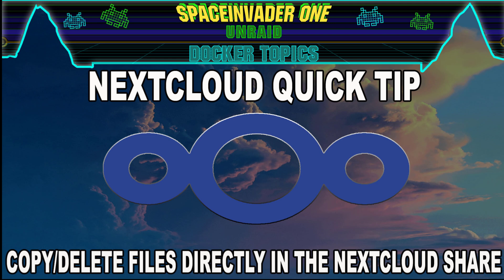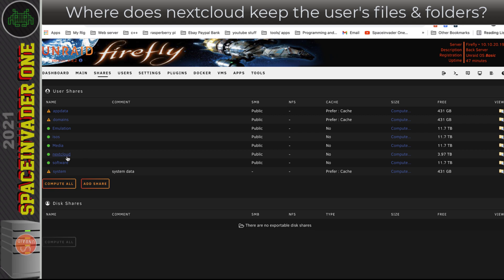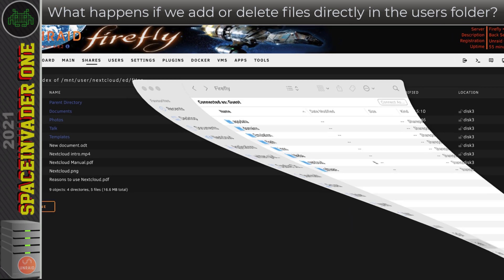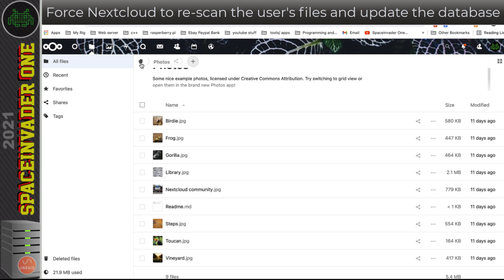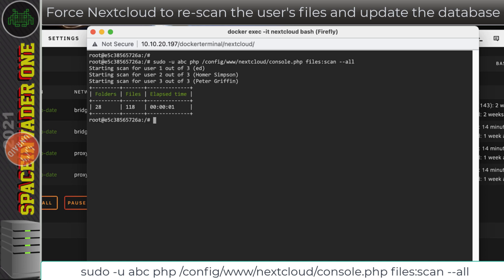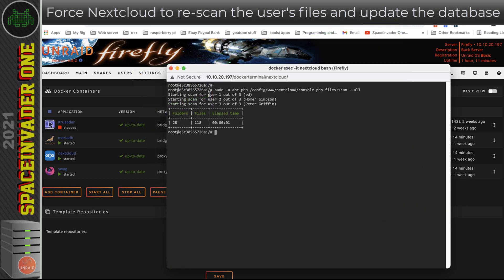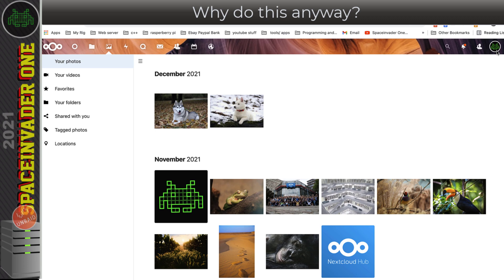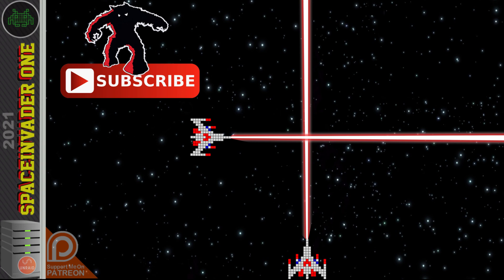Nextcloud Quick Tip - Add or Delete Data for a User Directly on the Server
This is a Nextcloud quick tip. See how to add or delete files for a user but directly into the nextcloud share. As well as uploading a whole load of data into your account easily, this can be very useful especially if you have an old broken Nextcloud instance elsewhere and you want to transfer the Nextcloud user data to the new server.
** Bitcoin ** 3LMxDzcwPdjXQmmeBPzfvUgjYFDTqDAgQF

sudo -u abc php /config/www/nextcloud/console.php files:scan --all

Need a good Plex, Emby or jellyfin client that can handle native h265?

Nvidia Shield TV Pro (best)